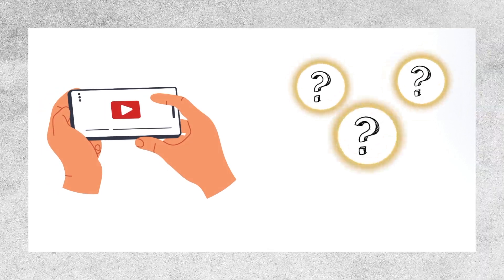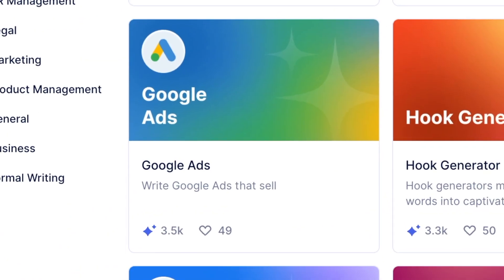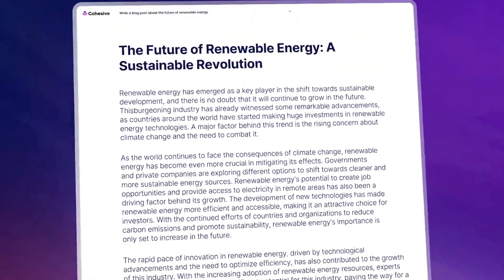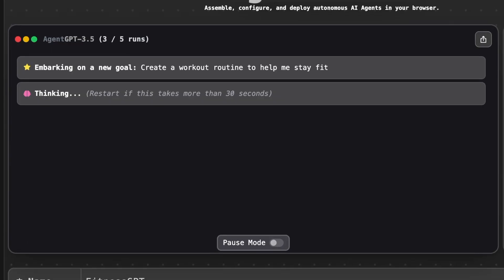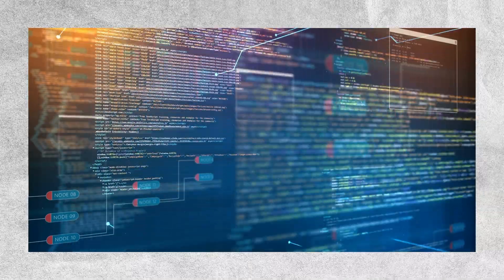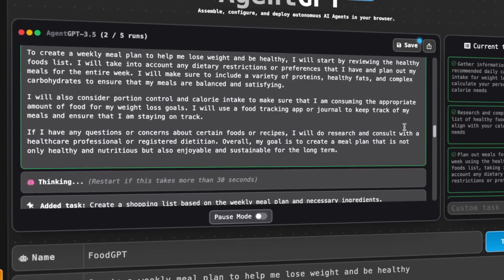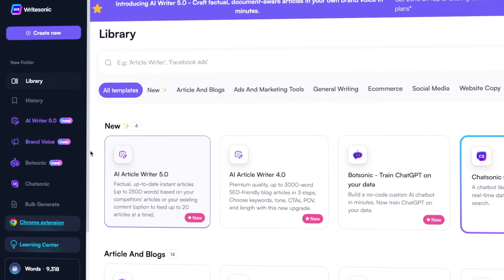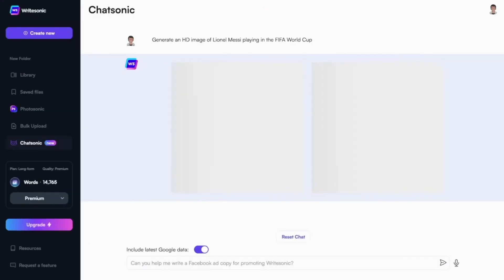5 AI Tools That Are Better Than Chat GPT, But NOBODY is Using (ChatGPT Killer?)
In today's video, I will be walking you through 5 different AI tools that are better than ChatGPT and that nobody is using. Each of these tools have unique features different from each other, with some of them having brand new features that aren't available anywhere else.

Timestamps:
0:00 - Intro
0:25 - Tool #1
3:20 - Tool #2
6:23 - Tool #3
7:54 - Tool #4
9:24 - Tool #5